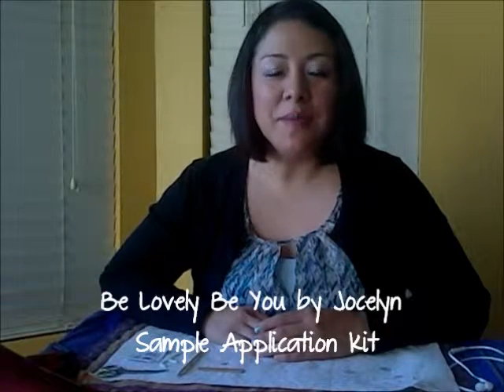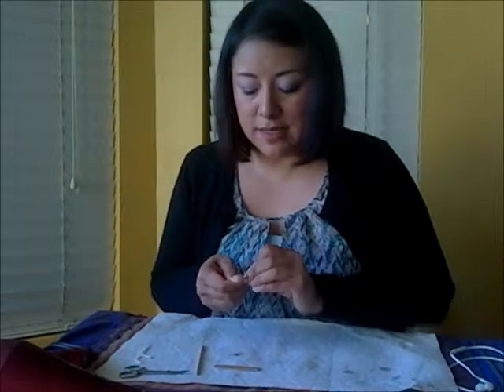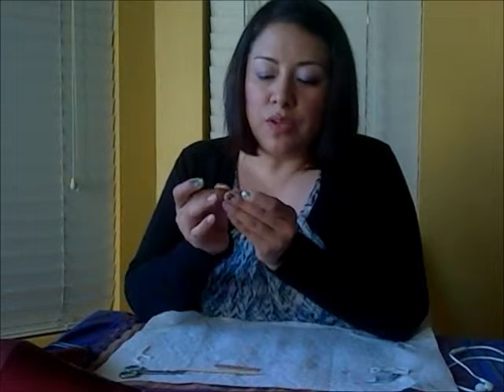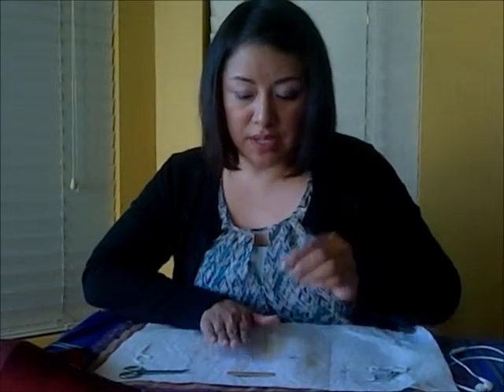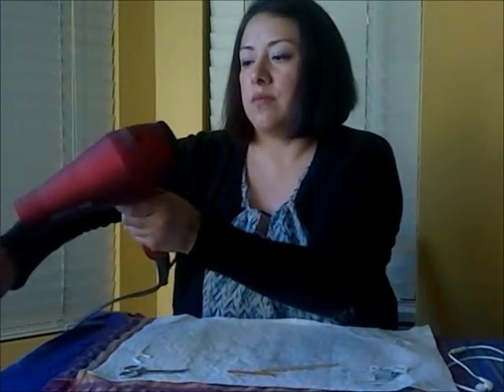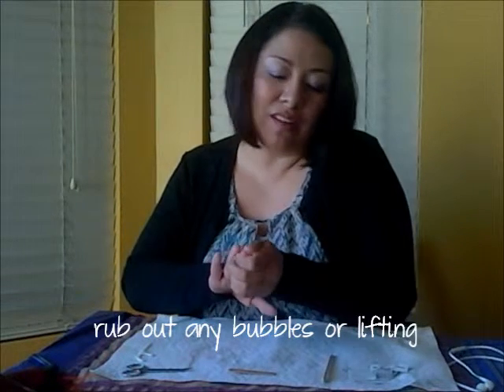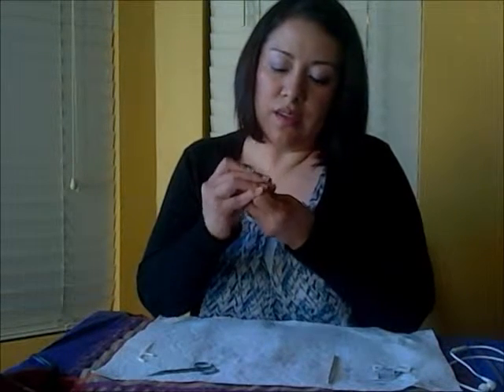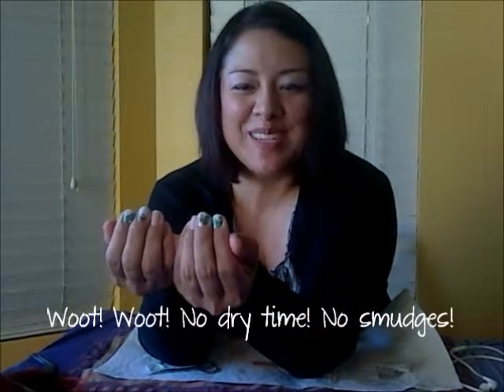Be Lovely Be You - Jamberry Sample Kit Application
Thank you so much for checking out my video!  Send me a picture of your nail wrap once you sample it.